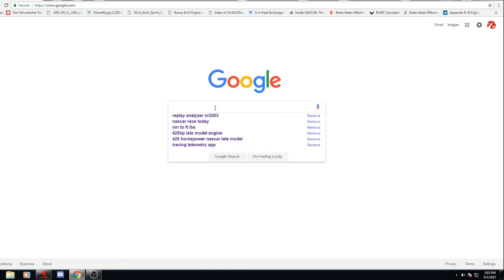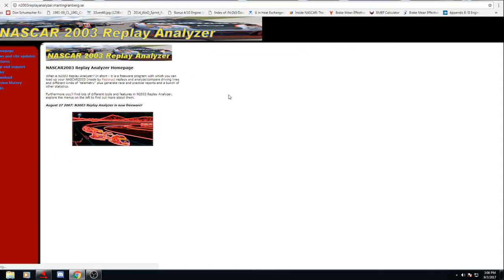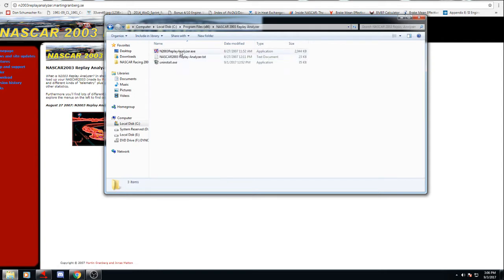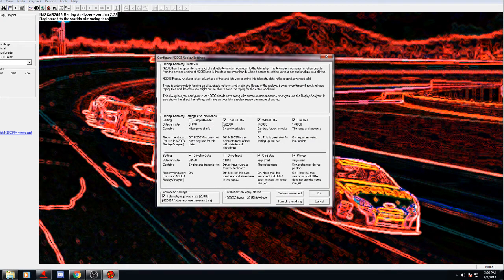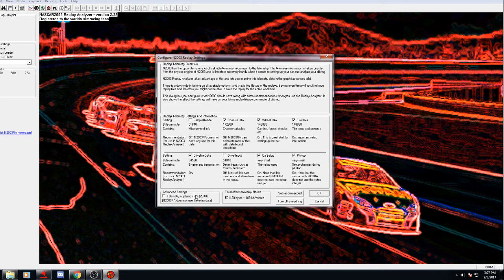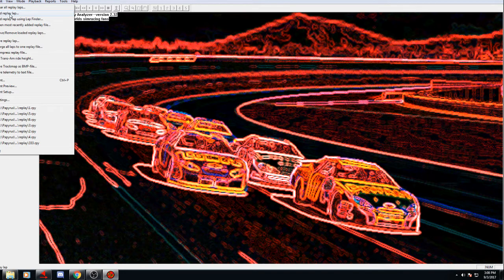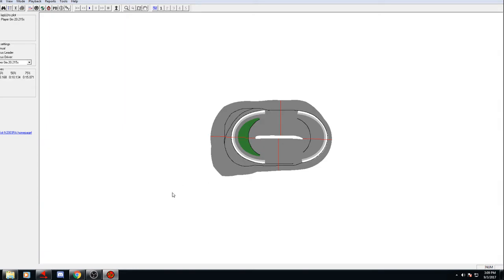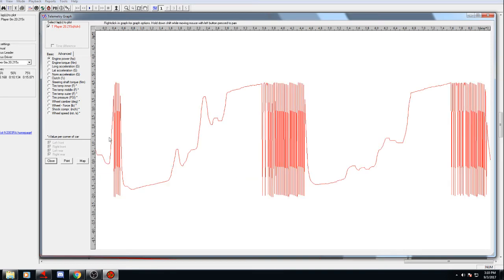NR2003 - Replay Analyzer Tutorial.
The best of the best really.